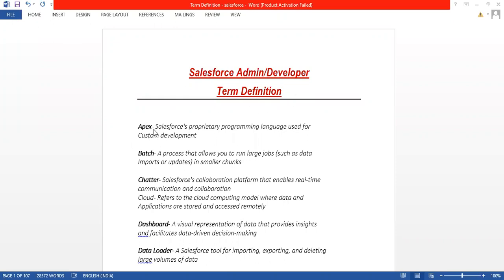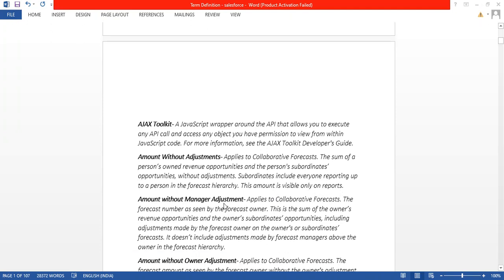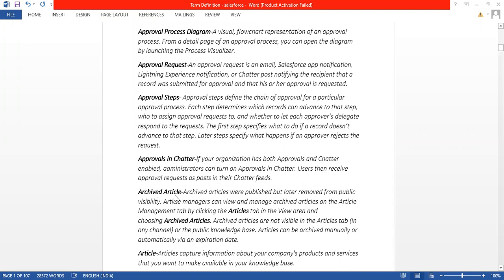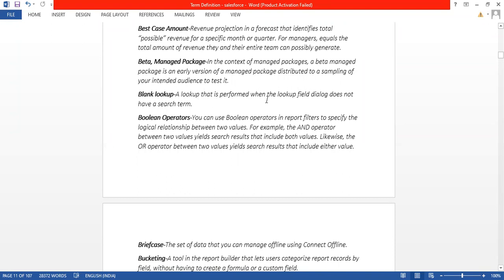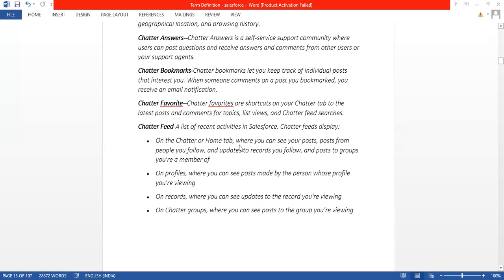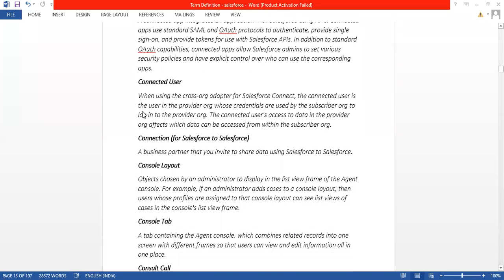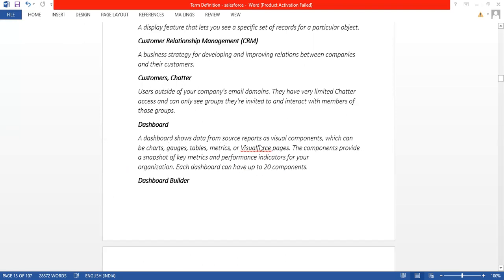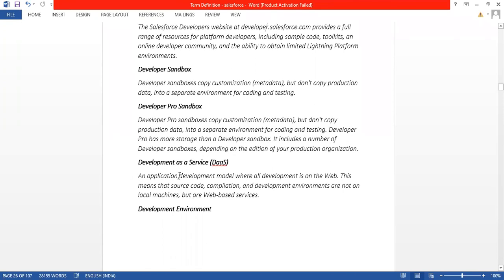Salesforce Admin and Developer | Term Definition Tips | For Fresher and Experienced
Salesforce Admin Developer Term and Definition reports to distinguish between summary information and inclusion of all column data for all information in a report. A Salesforce administrator—or “admin” is a Salesforce user with system administration duties and other super powers.